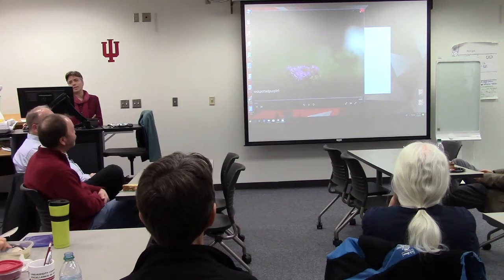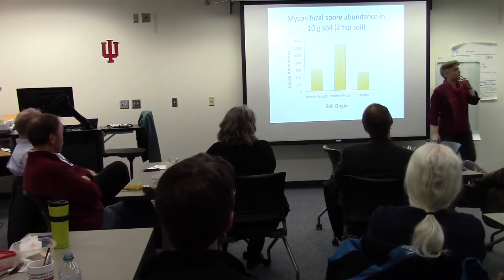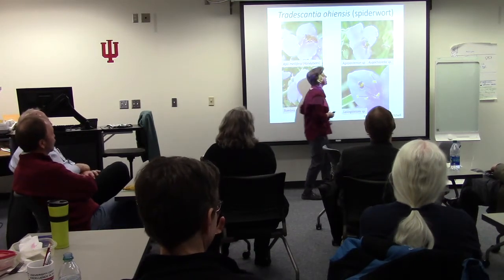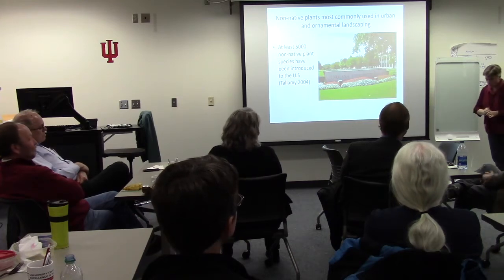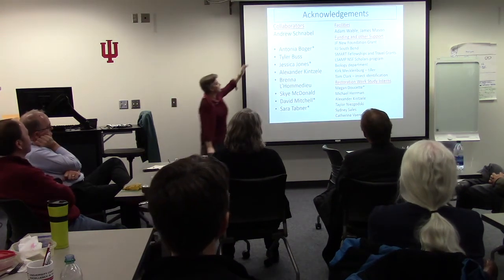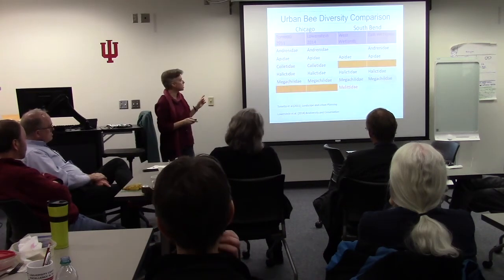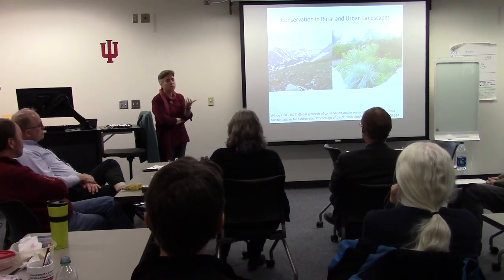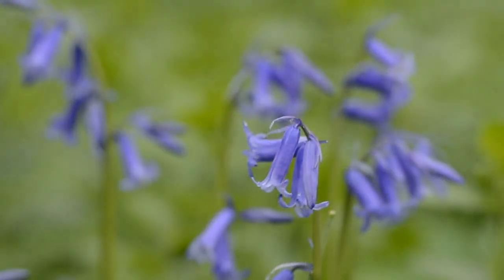Dr. Deb Marr "The Role of Urban Landscapes in Conservation Ecology"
Whether a plant is native or non-native has dramatic effects on the animals and microbes that can survive in a particular area. Native plants refer to those that originated in the place where found (not introduced by humans) and non-native plants refer to those that have been introduced by humans to an area outside of its original range. The specificity of these species interactions is largely due to the unique chemistry of each plant species and the evolution of the species involved in the interaction.  I will share several research projects that we have done with undergraduates exploring plant-insect and plant-fungal interactions.  I will connect this research to ongoing campus projects including the campus wetland restoration and the roles that urban landscapes have in supporting biodiversity, and improving air and water quality.